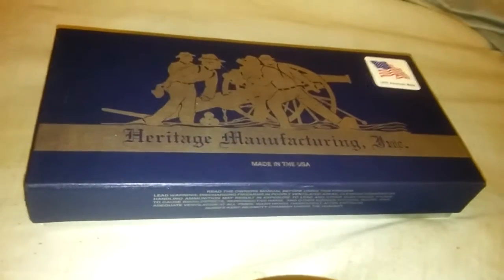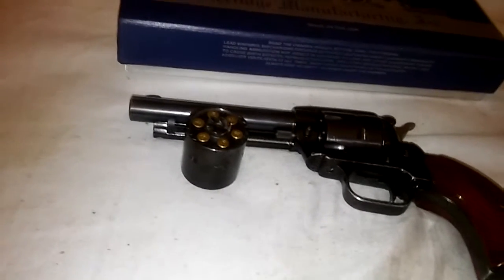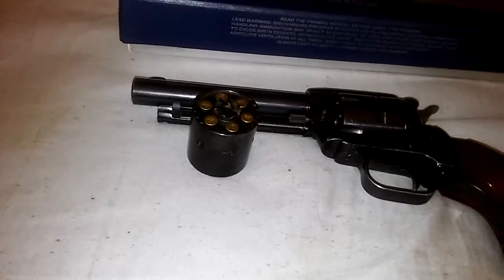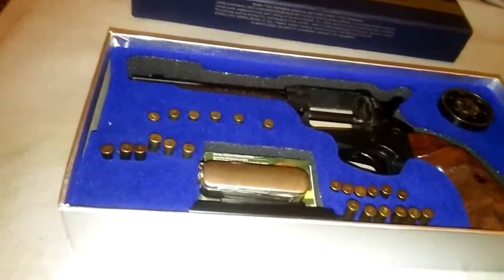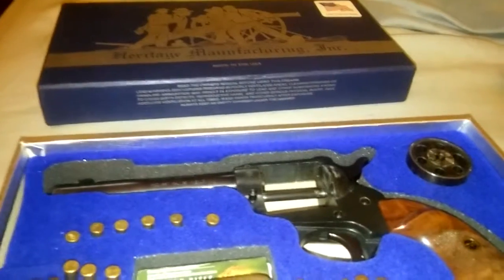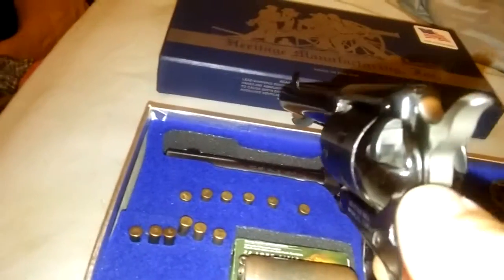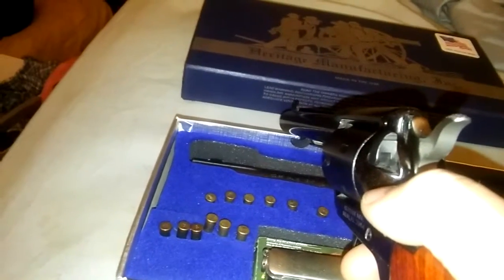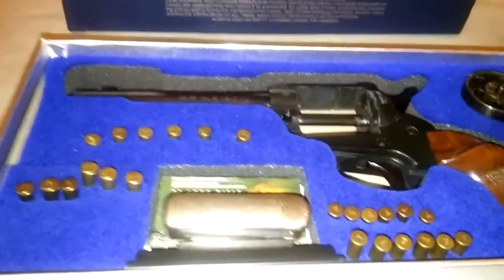Cajun prepper update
My revolver